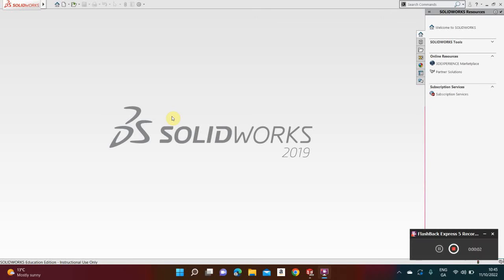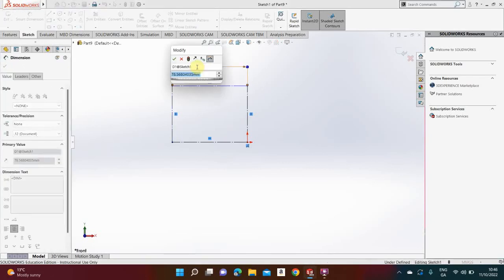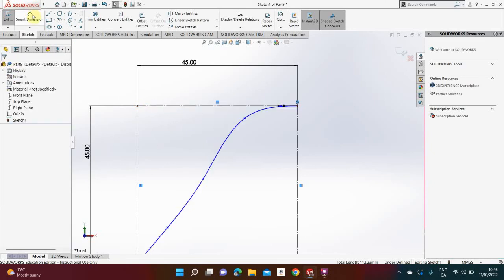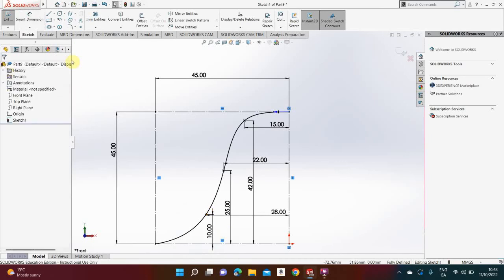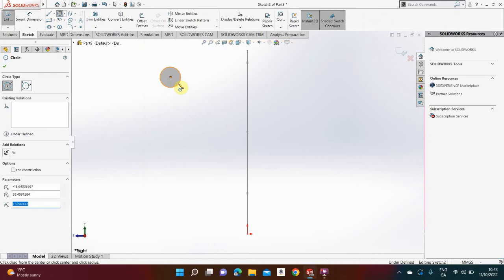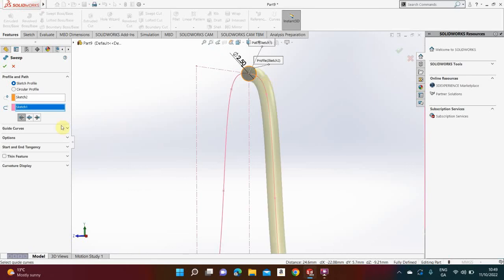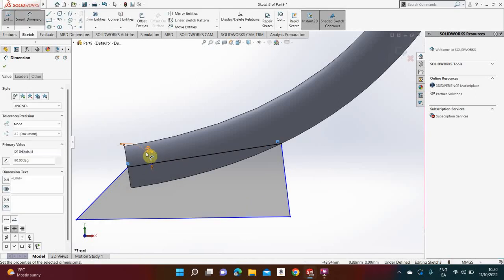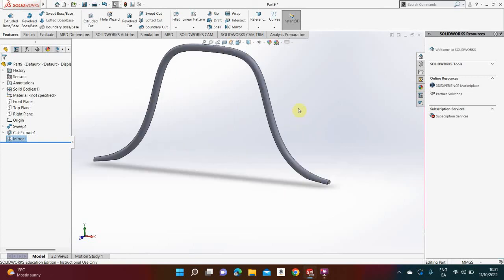Video 4 Newgate Clock part 4 Bar